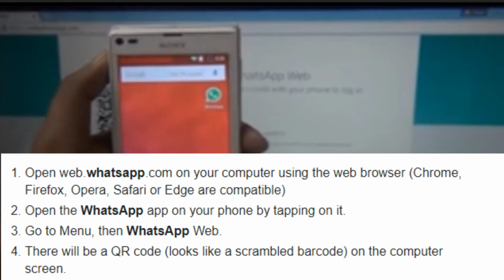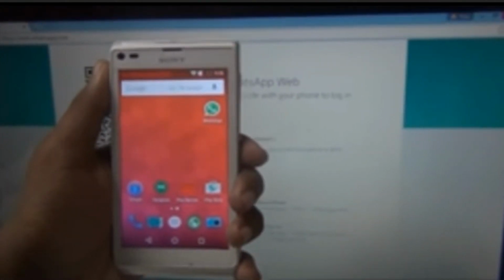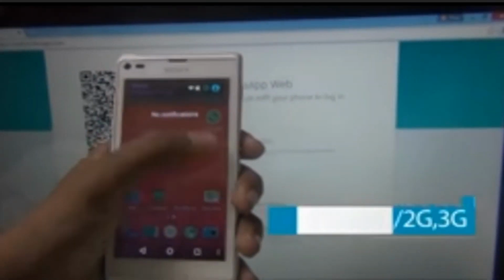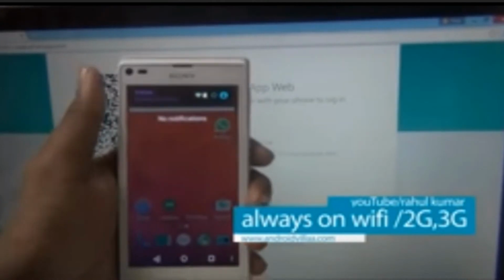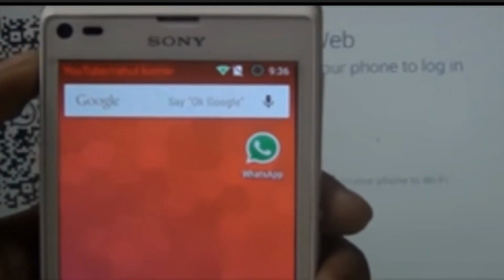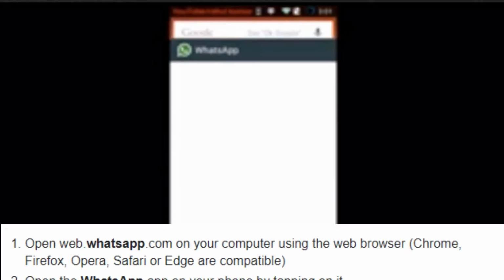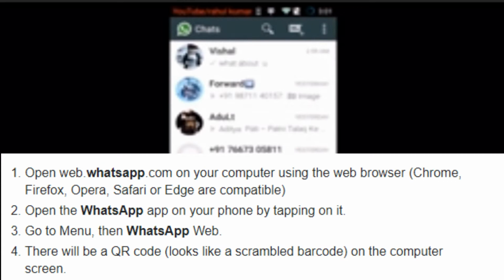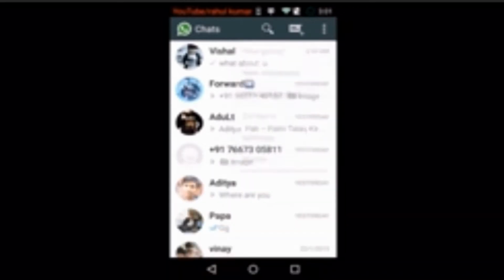HOW TO CONNECT A WHATSAPP APP TO PC THE BEST WAY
How to connect the WhatsApp app to the laptop in easy steps.
Best way to connect Whatsapp to a laptop.
Whatsapp connection to a computer
We teach the basics of mobile phones and computer settings